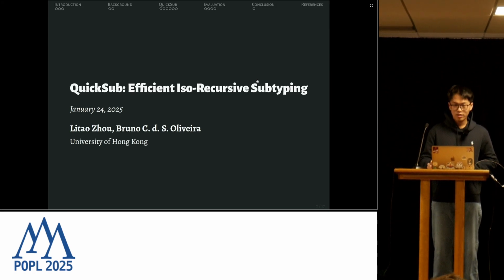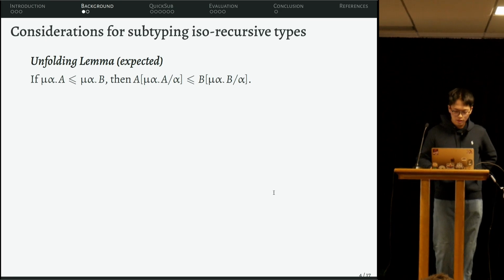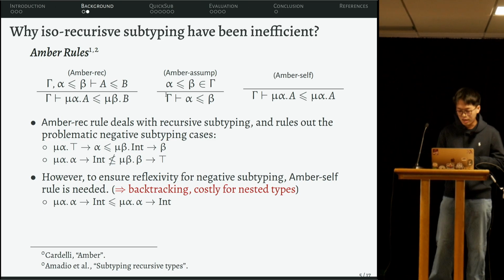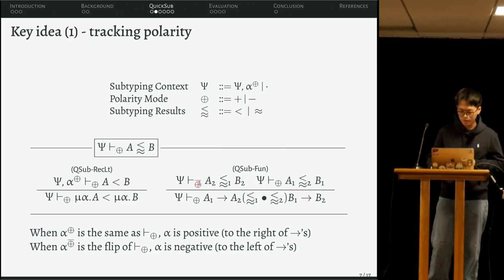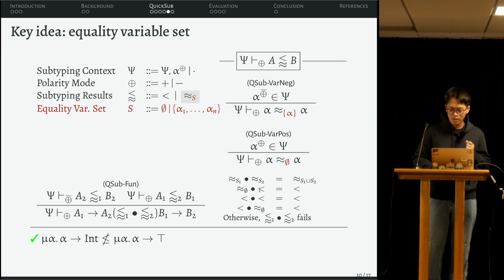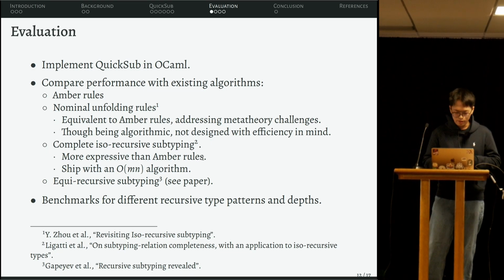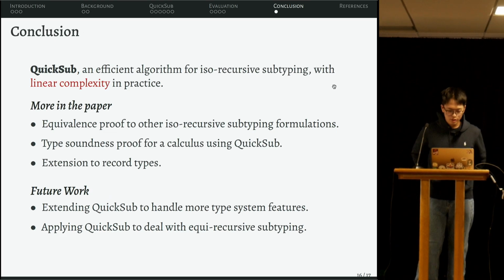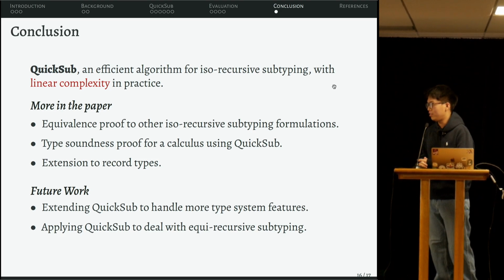[POPL'25] QuickSub: Efficient Iso-Recursive Subtyping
QuickSub: Efficient Iso-Recursive Subtyping (Video, POPL 2025)
Litao Zhou and Bruno C. d. S. Oliveira
(University of Hong Kong, China; University of Hong Kong, China)

Abstract: Many programming languages need to check whether two recursive types are in a subtyping relation. Traditionally recursive types are modelled in two different ways: equi- or iso- recursive types. While efficient algorithms for subtyping equi-recursive types are well studied for simple type systems, efficient algorithms for iso-recursive subtyping remain understudied.   In this paper we present QuickSub: an efficient and simple to implement algorithm for iso-recursive subtyping. QuickSub has the same expressive power as the well-known iso-recursive Amber rules. The worst case complexity of QuickSub is O(nm), where m is the size of the type and n is the number of recursive binders. However, in practice, the algorithm is nearly linear with the worst case being hard to reach. Consequently, in many common cases, QuickSub can be several times faster than alternative algorithms. We validate the efficiency of QuickSub with an empirical evaluation comparing it to existing equi-recursive and iso-recursive subtyping algorithms. We prove the correctness of the algorithm and formalize a simple calculus with recursive subtyping and records. For this calculus we also show how type soundness can be proved using QuickSub. All the results have been formalized and proved in the Coq proof assistant.